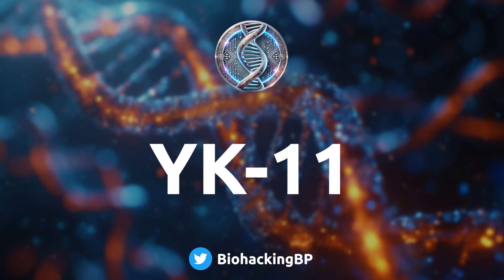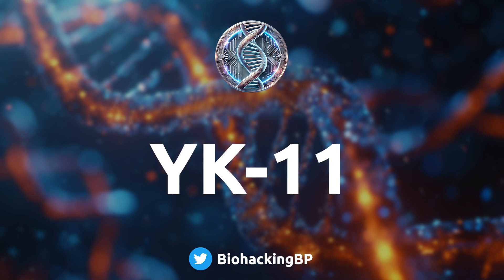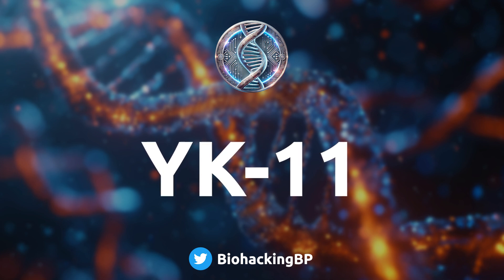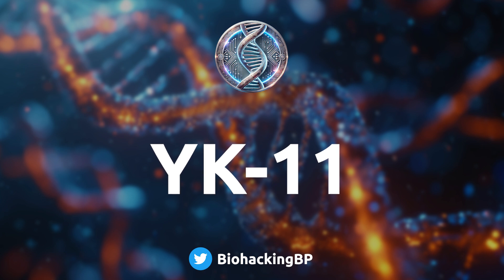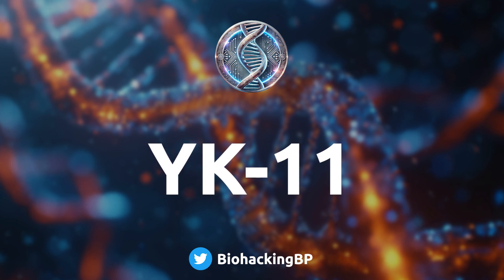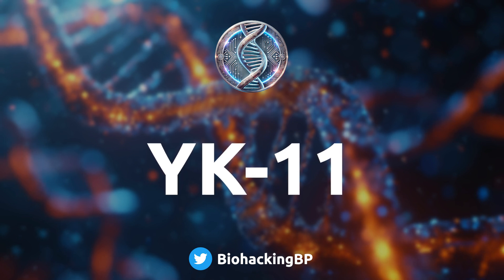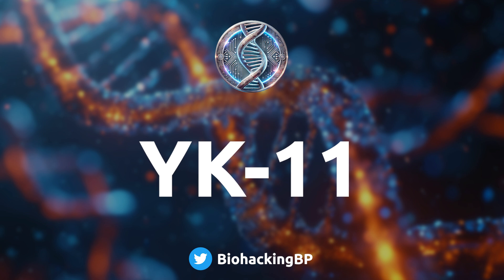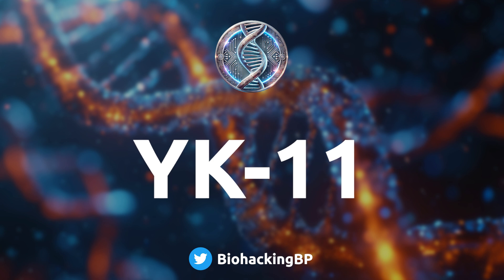YK-11: Myostatin, Muscle Growth, and the UNKNOWN Risks!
YK-11 is the SARM everyone's talking about! It promises insane muscle growth by inhibiting myostatin, the protein that limits your gains. But is it really all it's cracked up to be?

In this video, we take a deep dive into the science behind YK-11. We explore:

● What is myostatin and how does it control muscle growth? We look at fascinating studies showing the incredible muscle-building potential of myostatin inhibition.

● How does YK-11 work? We break down its mechanism of action, its classification as both a SARM and a steroid, and its unique effect on follistatin production.

● What results can you actually expect from YK-11? We separate the science from the hype and analyze the limited data available, including anecdotal reports from bodybuilders.

● Most Importantly: The RISKS of YK-11! We uncover the potential dangers, including testosterone suppression, liver toxicity, hair loss, joint issues, aggression, and the terrifying unknown long-term effects.

Don't risk your health for quick gains! Watch this video before you even think about using YK-11.